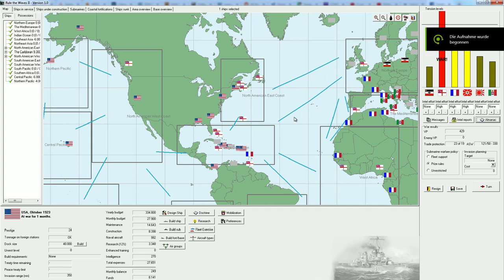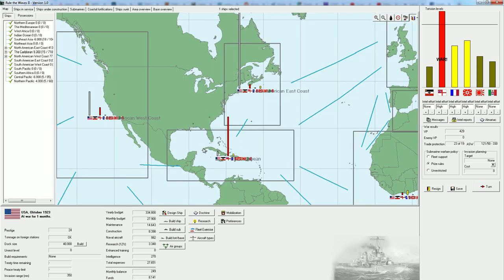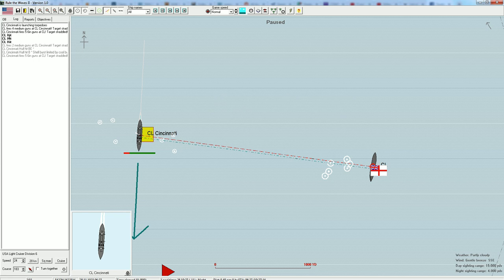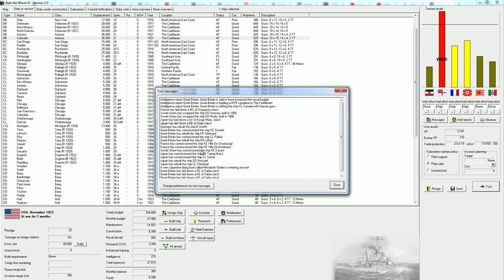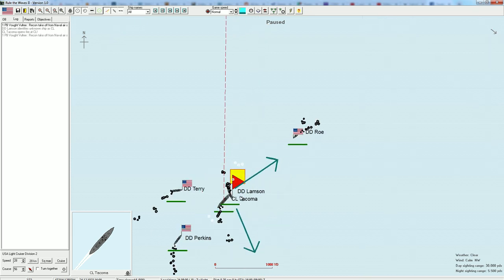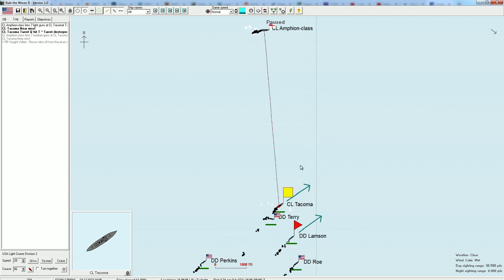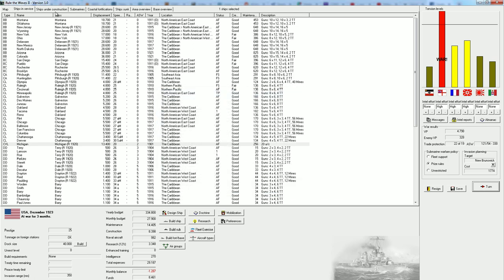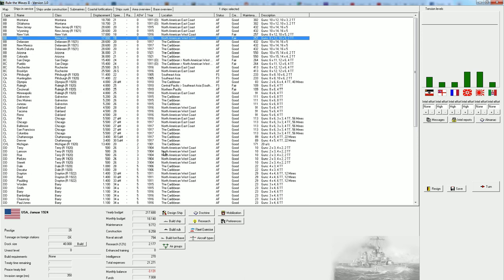Rule the Waves II - USA | 05 - Cruiser Battles (reupload)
Let's expore the start of the carrier age in Rule the Waves II a brand new game focusing on ship design and naval battles.